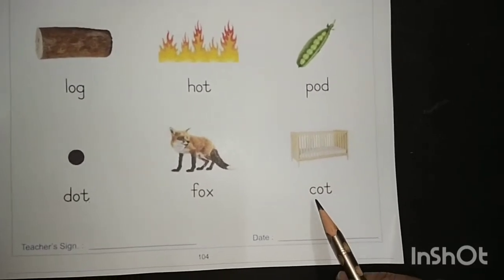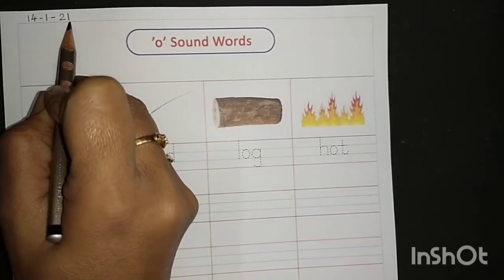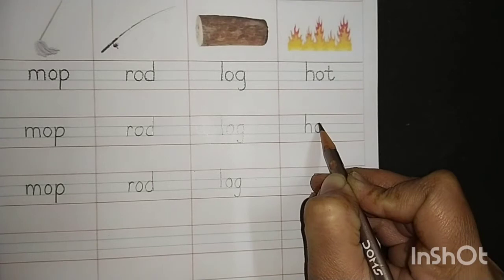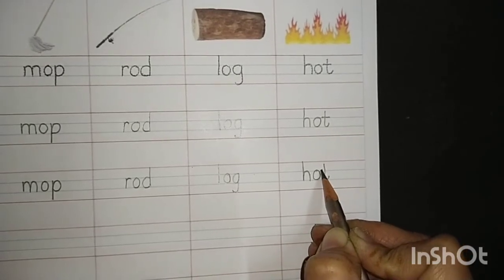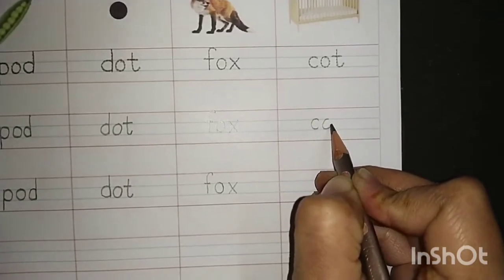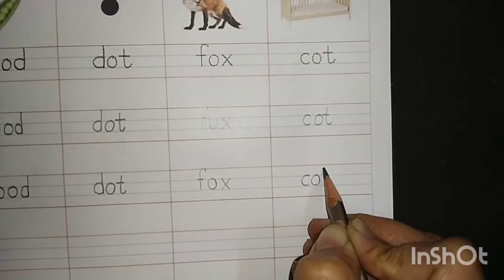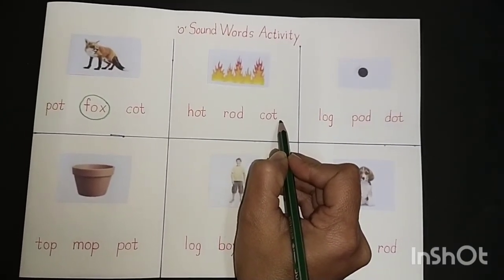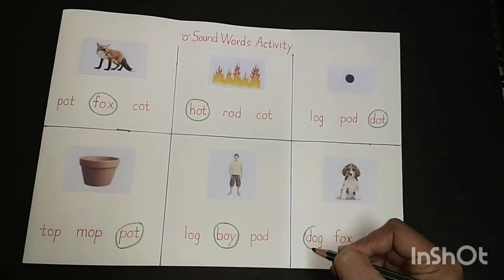9Kids | Jr KG | ENG | 'o' Sound Words | Week 36 | Session 2